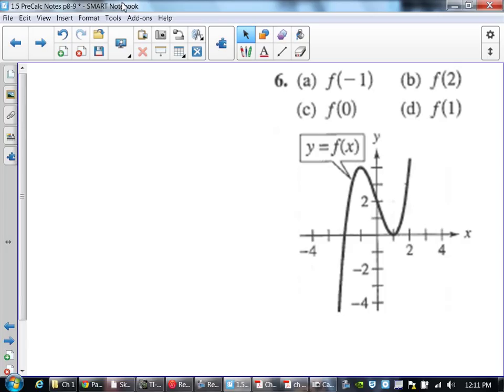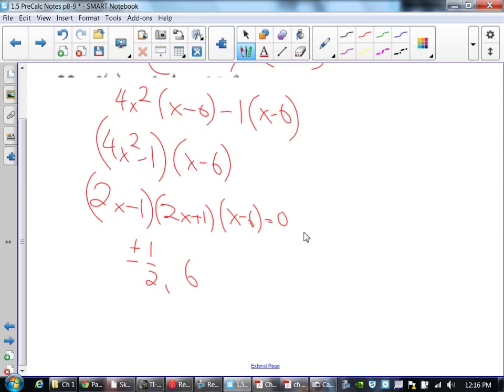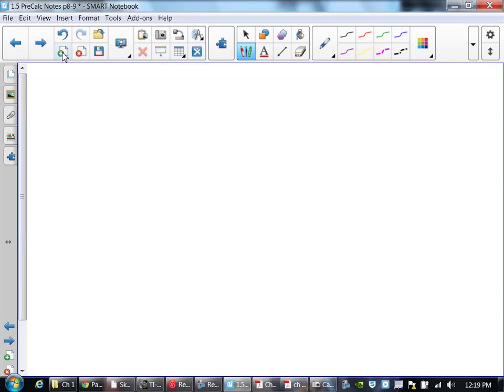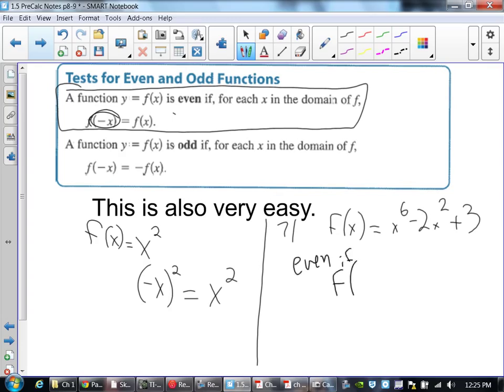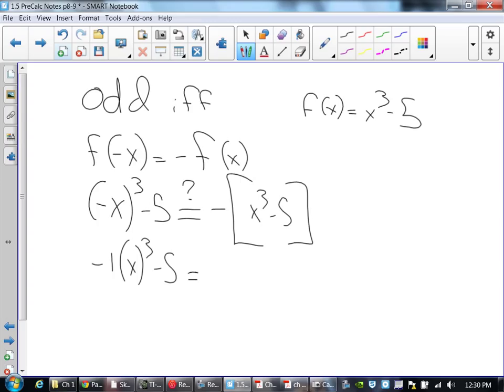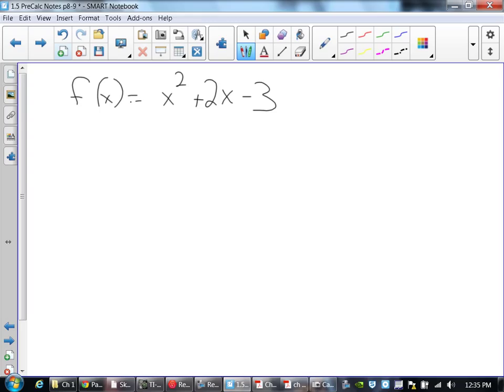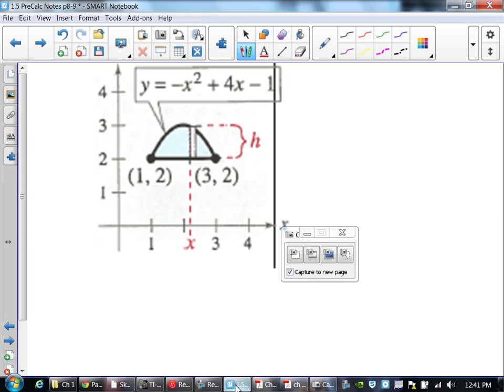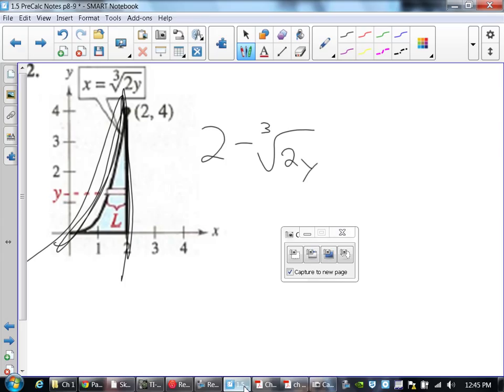September16 1 5 Day 2ish Notes